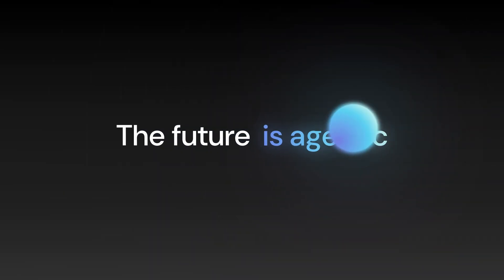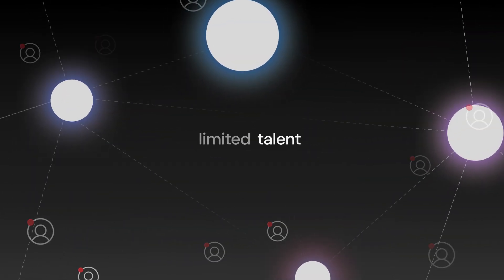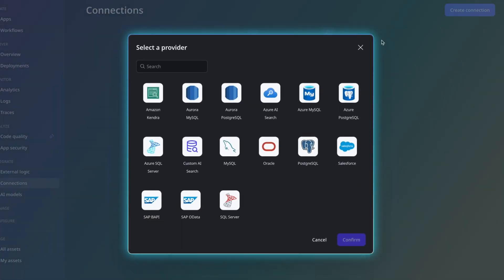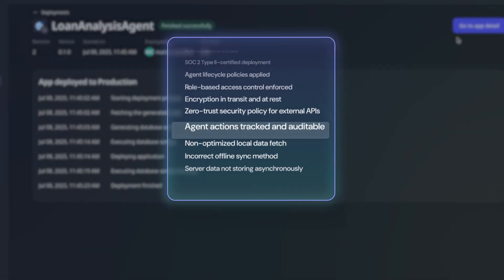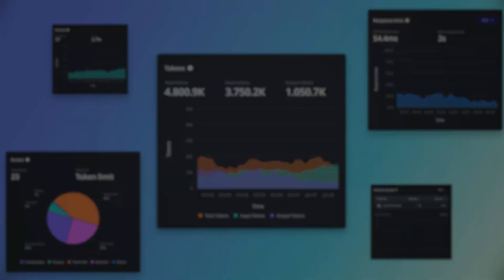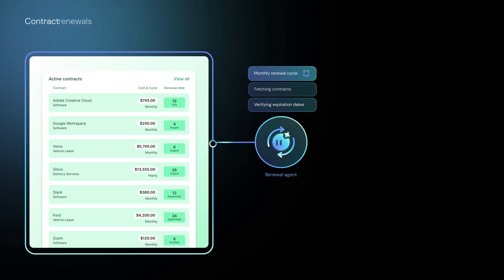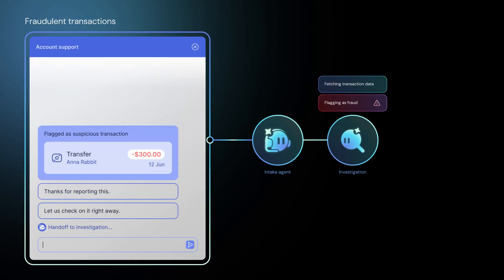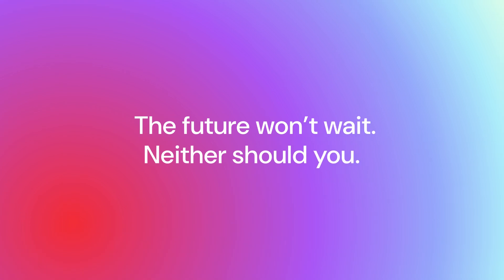Build Custom AI Agents: Introducing OutSystems Agent Workbench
Ready to put Agentic AI to work?

In this video, see how you can leverage OutSystems Agent Workbench to create and orchestrate intelligent AI agents for any use case to streamline operations, elevate experiences, and grow revenue.

Delivered on the AI-powered low-code platform trusted by companies around the globe, and designed for pragmatic leaders looking to put AI to work in their business, organizations can deploy agents that reason, plan, act, and evolve—with enterprise-grade security and control.